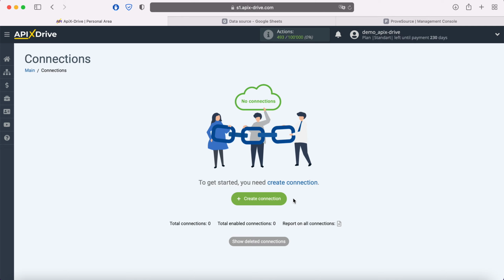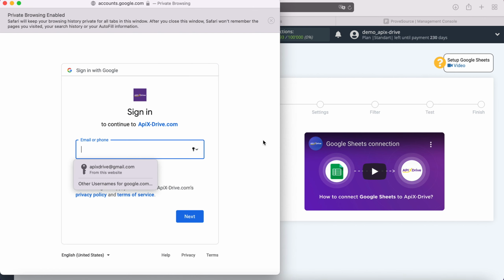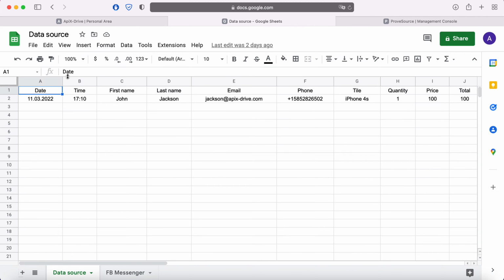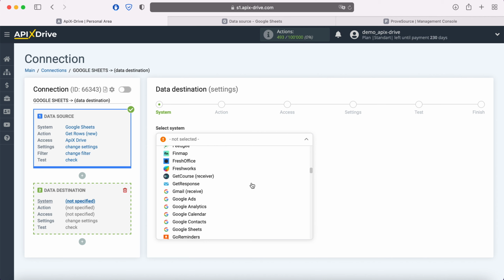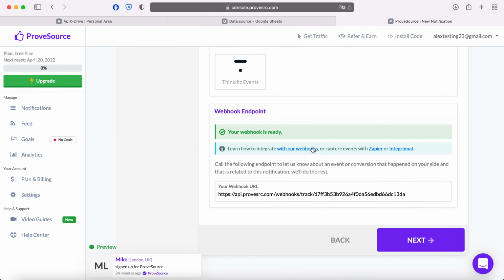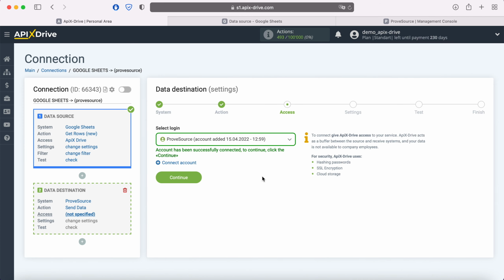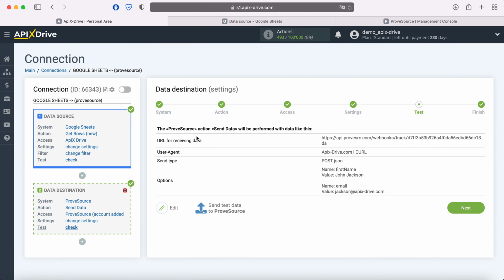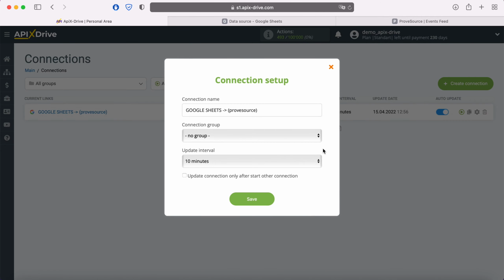Google Sheets and ProveSource Integration | How to Get new row from Google Sheets to ProveSource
How to Get new row from Google Sheets to ProveSource? Integrate Google Sheets and ProveSource whith ApiX-Drive

In this video tutorial, we will learn:
✓ How to connect Google Sheets and ProveSource
✓ How to Send Data from Google Sheets to ProveSource

【Video Navigation】
0:00 - Introduction
0:35 - Setting up Google Sheets as a Data Source
2:04 - Setting up ProveSource as a Data Receiver
5:02 - Setting up auto-update

➤  Steps to connect Google Sheets and ProveSource
1. Link your Google Sheets and ProveSource account with ApiX-Drive
2. Select Google Sheets as your data source App and 'Get new row' as your action
3. Select ProveSource as your data receiver App and 'Send Data' as your action
4. Map Google Sheets fields to relevant fields in ProveSource
5. Turn your integration on auto update.